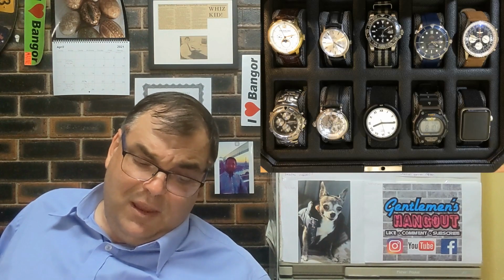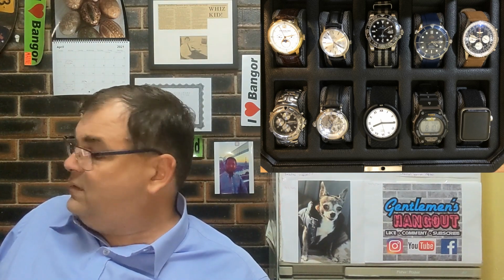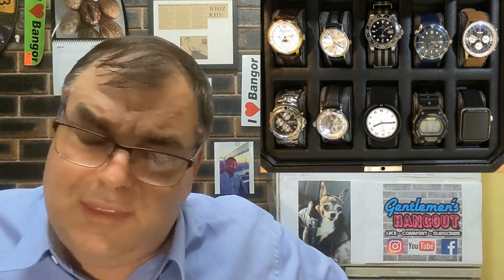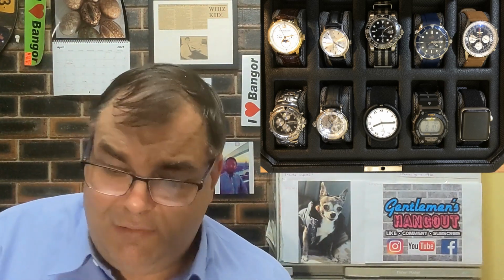PAID WATCH REVIEWS - Wall Street Investment banker needs more class 21QA88